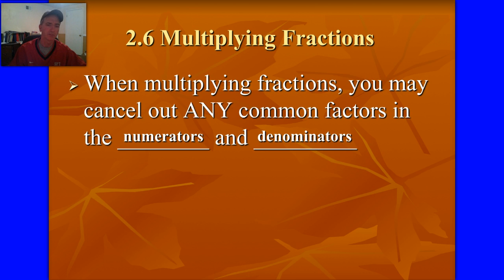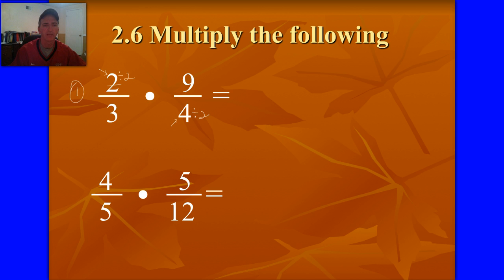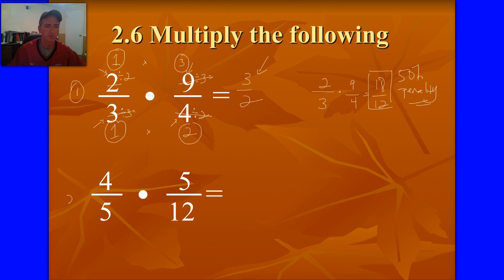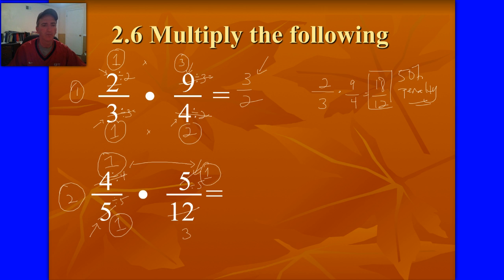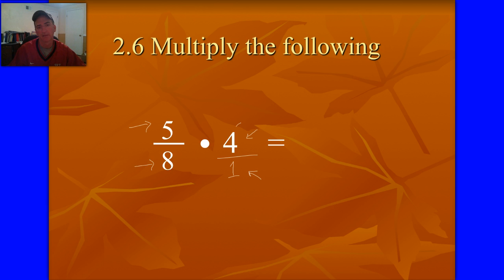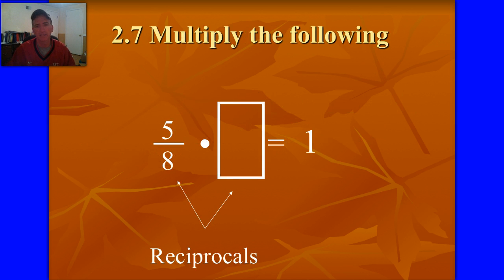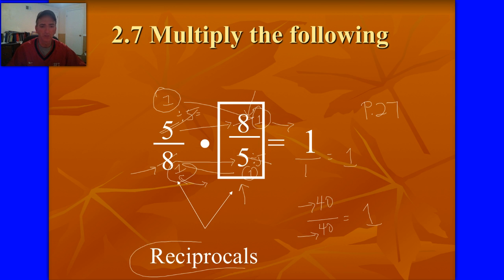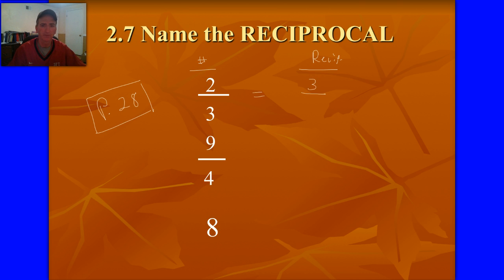JCCC Chpt 2 Video 8 (2.7 Multiply and Reciprocal)